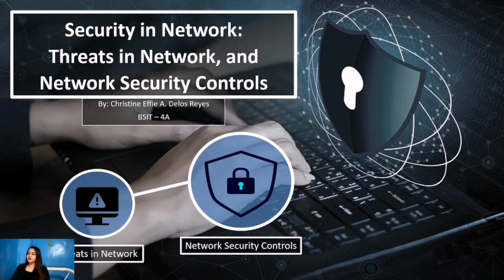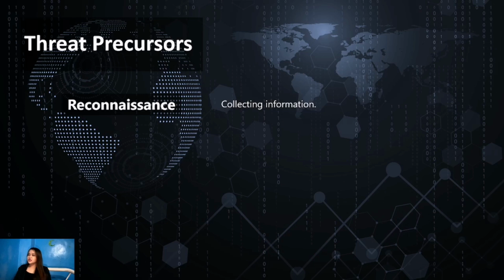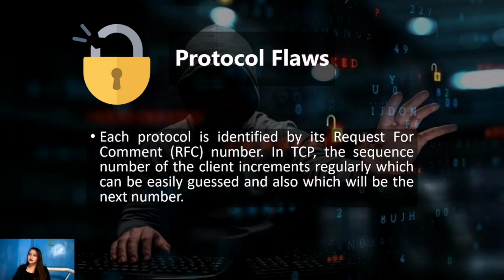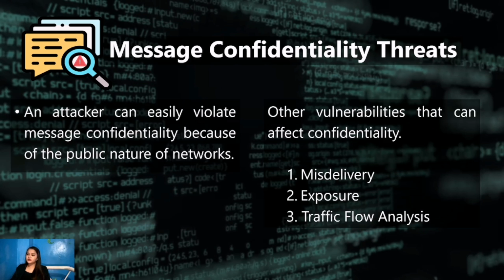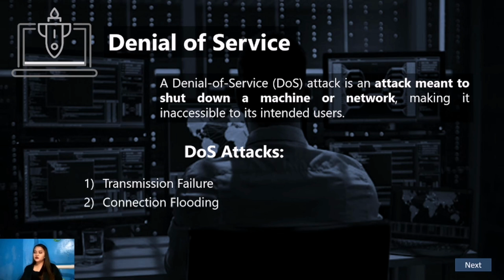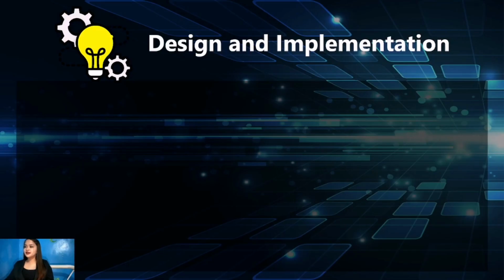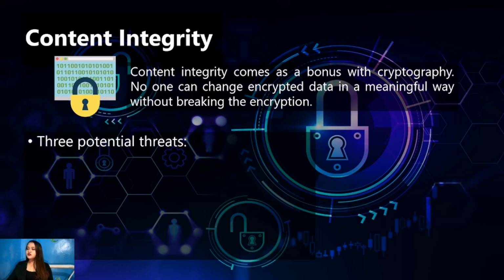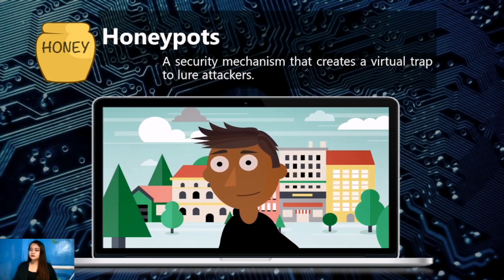Security in Network: Threats in Network, and Netwotk Security Controls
References are at the end of the video.